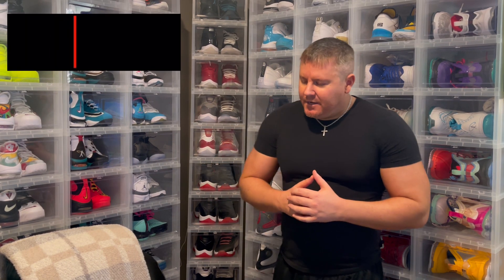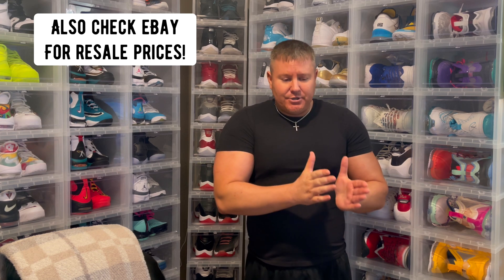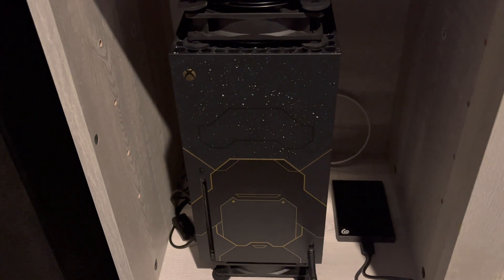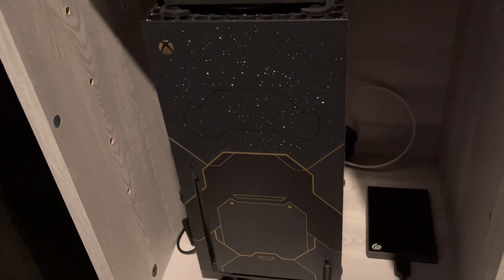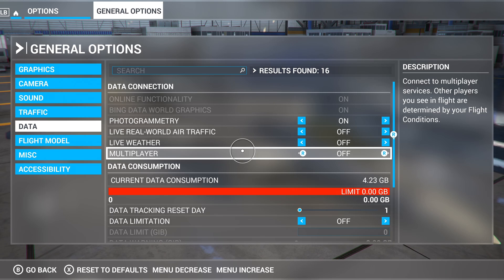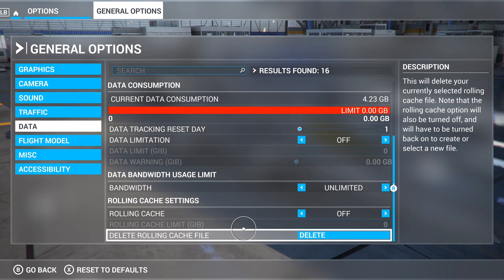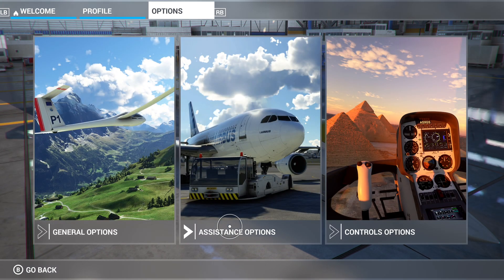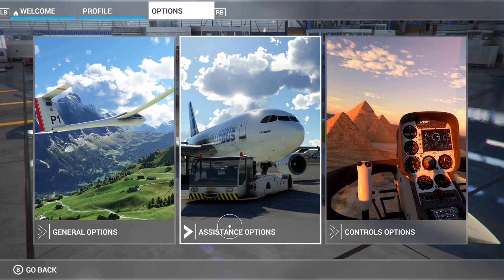IS YOUR MICROSOFT FLIGHT SIMULATOR CRASHING ON XBOX? TRY THESE TIPS! MSFS2020 XBOX